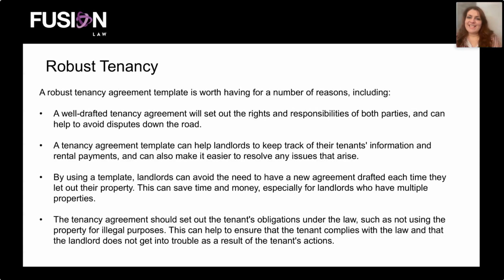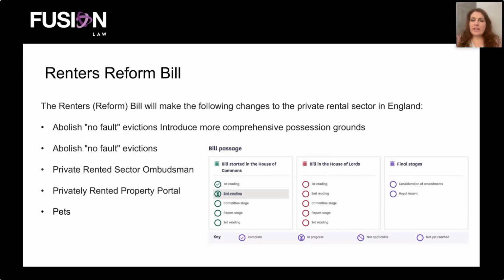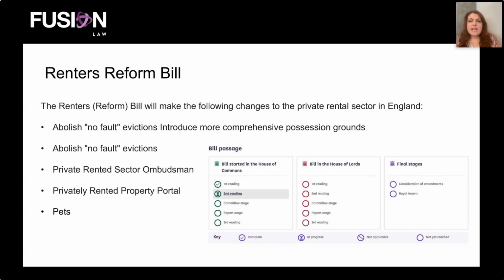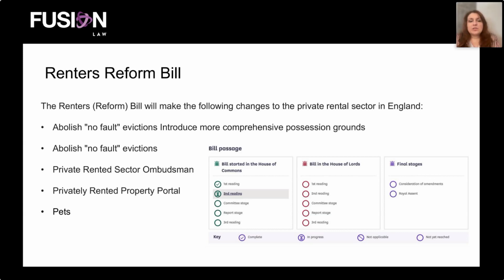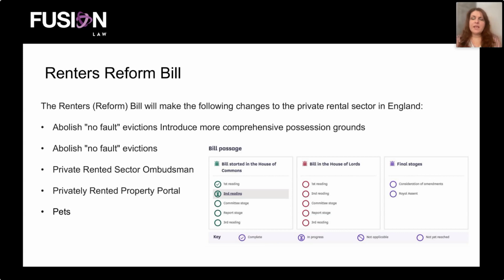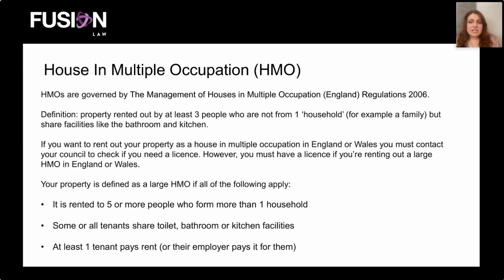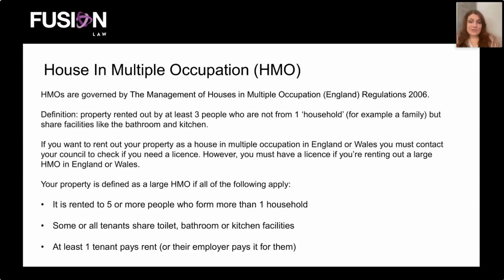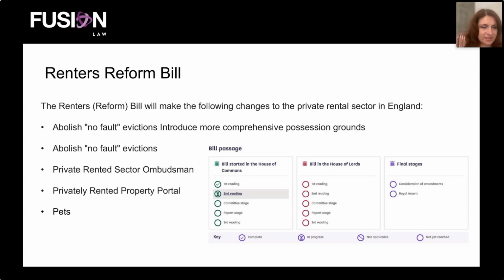[WEBINAR] Don't Get Burned: Landlord Legal Requirements Made Easy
You can watch our latest webinar in full now!

🗣 If you have any questions about any of these topics or want to find out how Alex can help you then get in touch today.